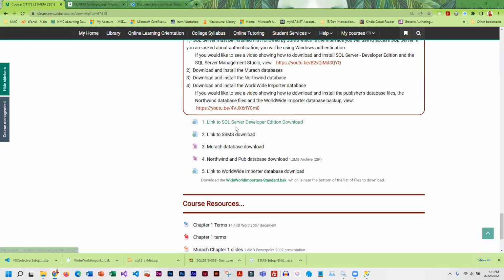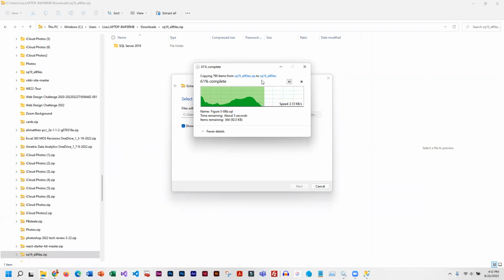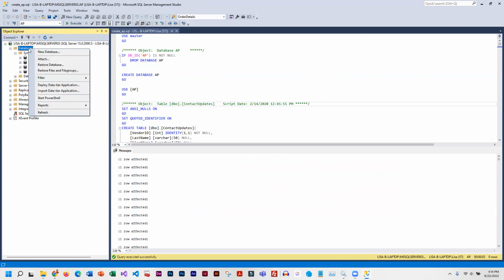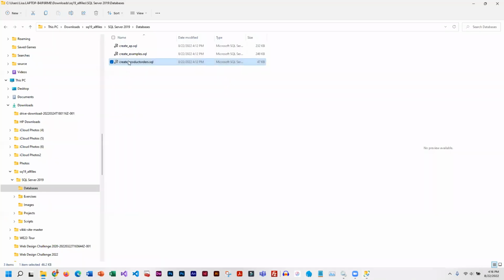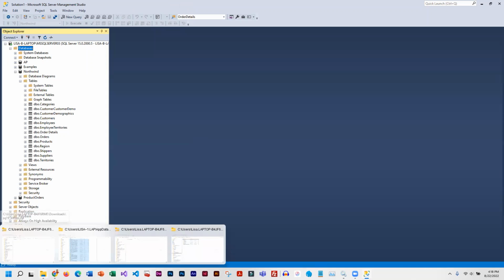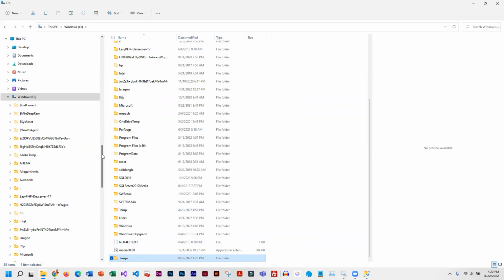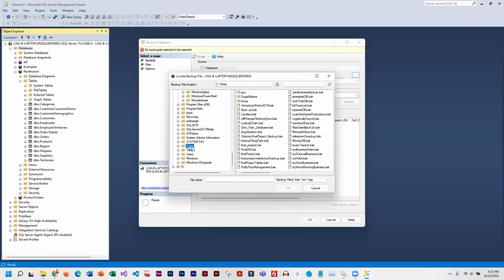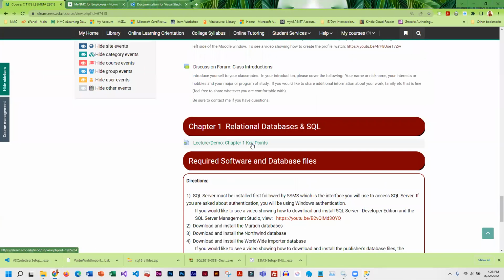installing db files